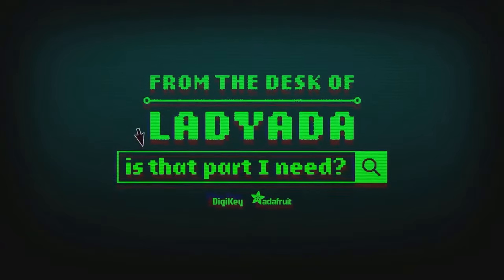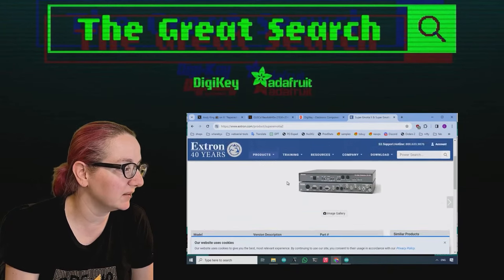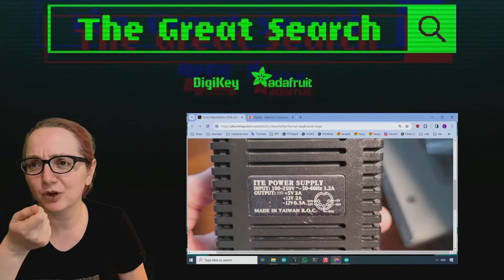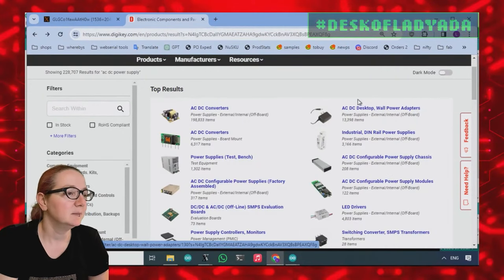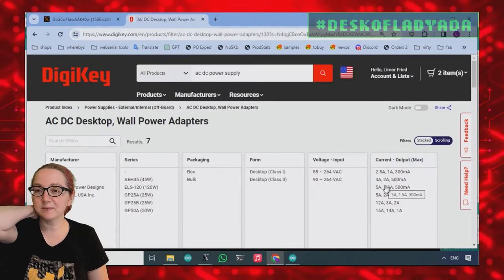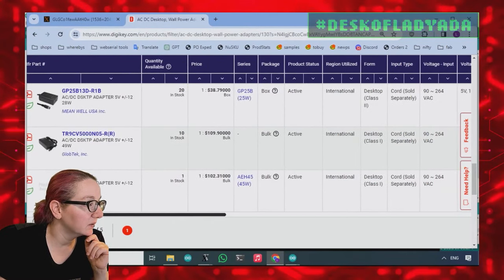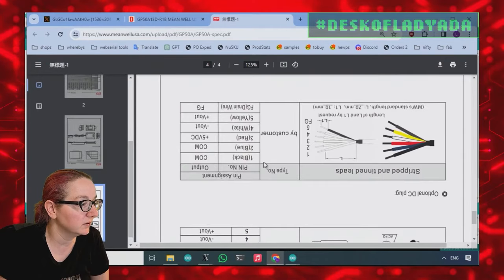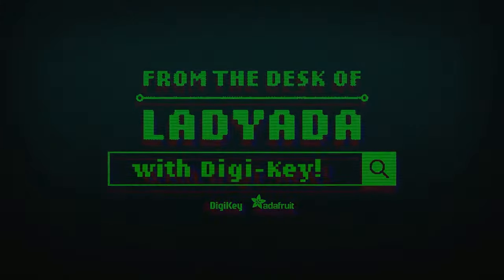The Great Search: Multi-Voltage/Split AC-DC Power Supplies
This week on the Great Search, we saw someone on social media talking about repairing an old device that has a 'split' supply with multiple voltages.

Usually your AC-DC adapter converts 110~220VAC into 12VDC. But sometimes you need +12V, -12V, plus maybe a 5V for good measure. And sometimes the connector ends up being a DIN because it has to support so many different voltages!

Let's show how we can find this kind of device, as well as a matching cord on DigiKey so that we can resuscitate some old devices and keep them out of the landfill!